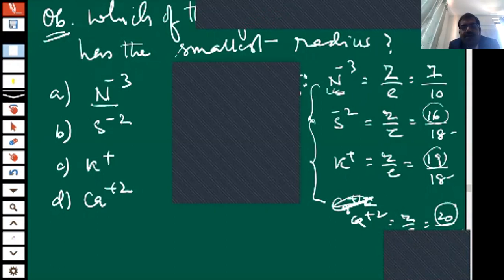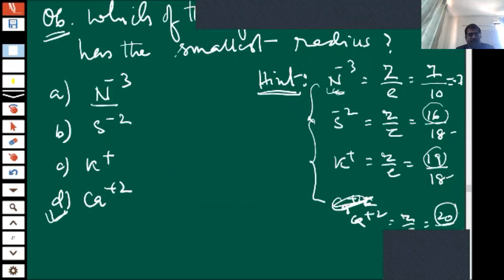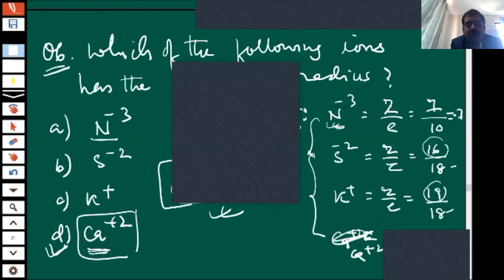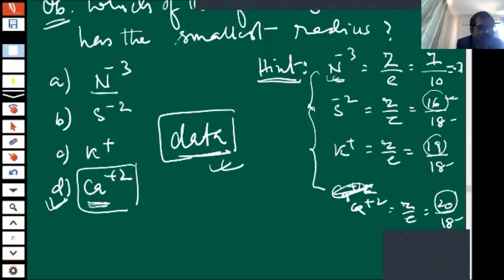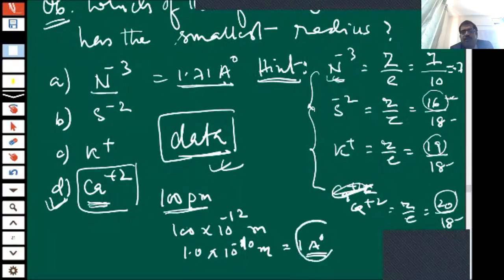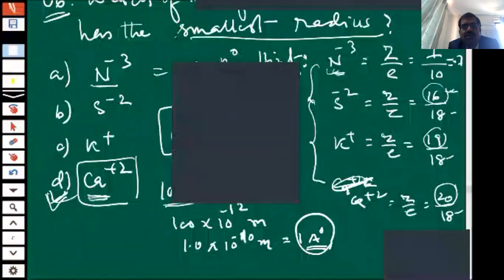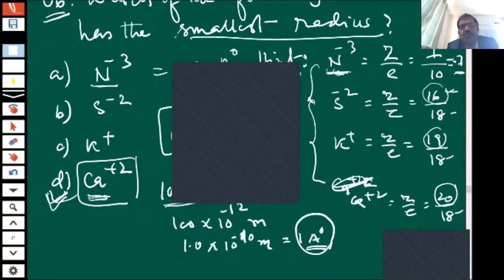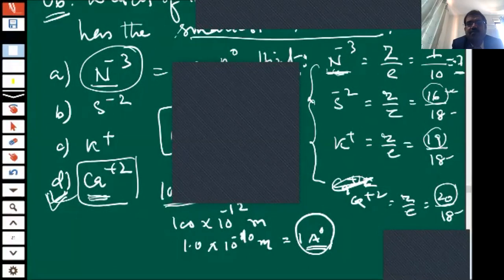ATOMIC SIZE OBJECTIVE TYPE PROBLEMS BY SUBHASH SIR NEET/MAINS/ADVANCE